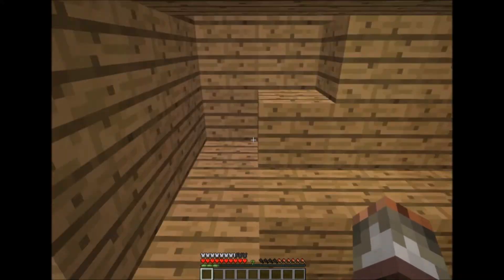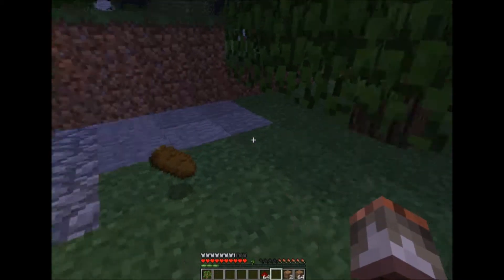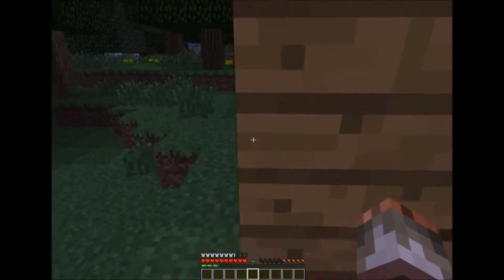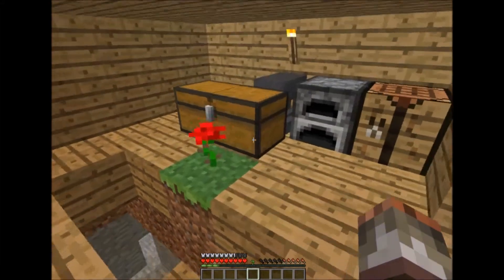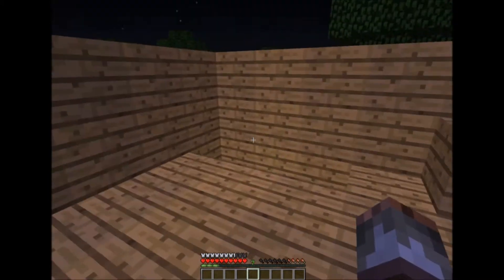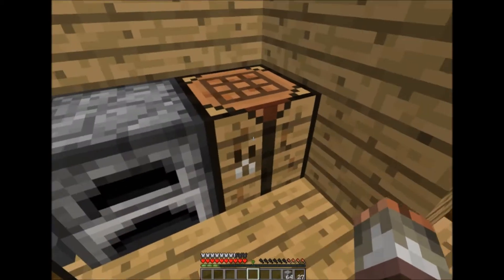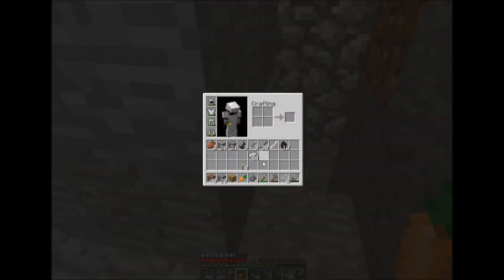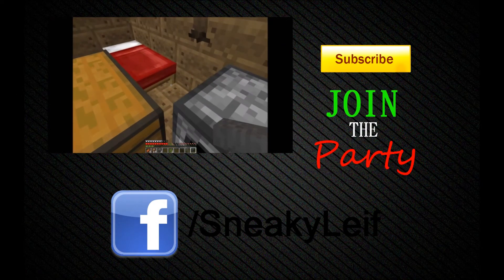Catchin' You Up - Minecraft Series 2 - Episode 10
Outro song |